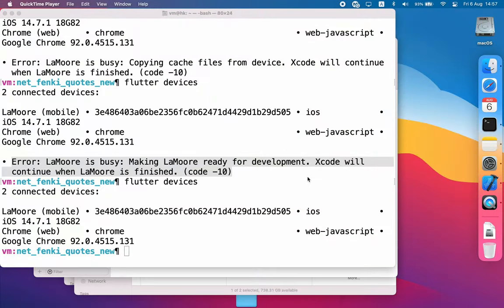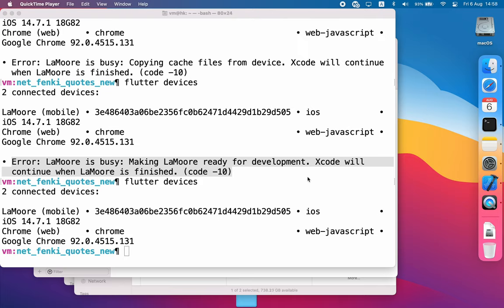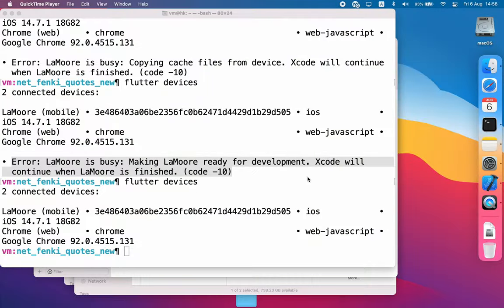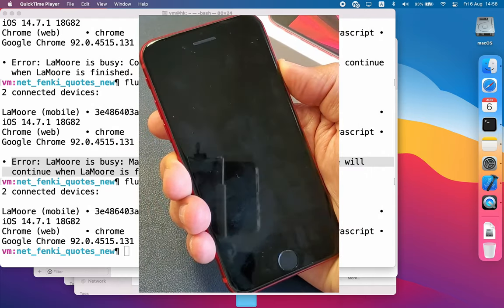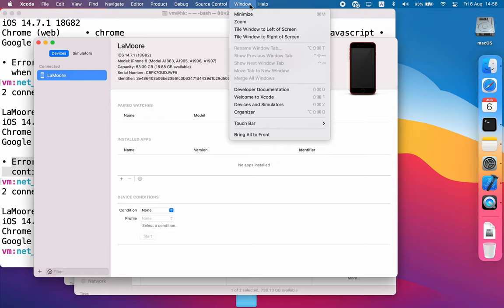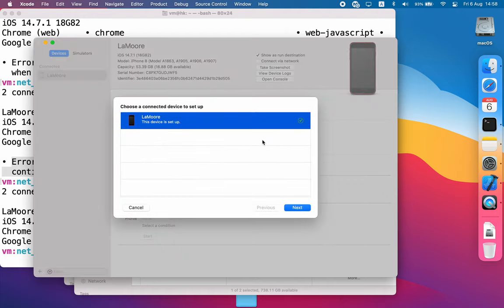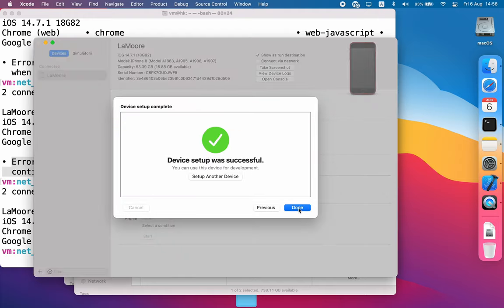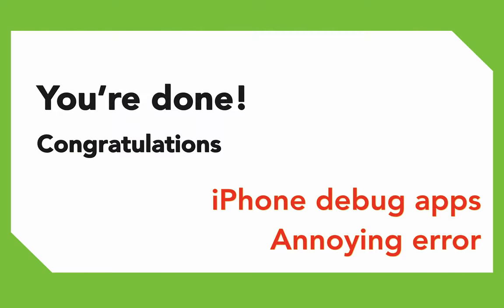Error iPhone is busy making iPhone ready for development Xcode will continue when iPhone finished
Error: iPhone is busy: Making iPhone ready for development. Xcode will  continue when iPhone is finished. (code -10)
Troubleshooting this iPhone debug apps Annoying error in 3 steps
✅It was also helpful to clean device logs under Devices & Simulators:
View Device Logs – clean